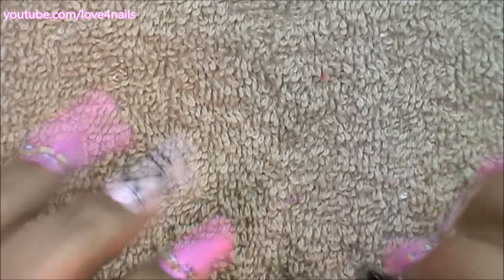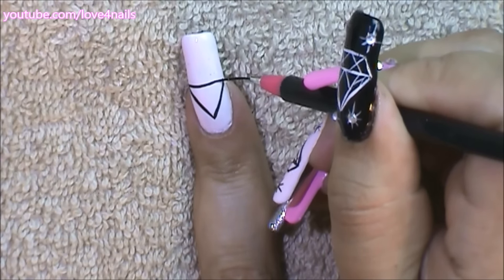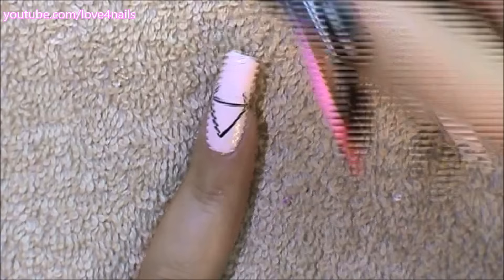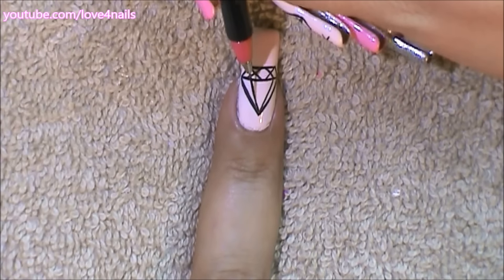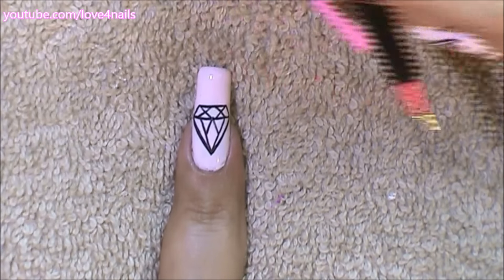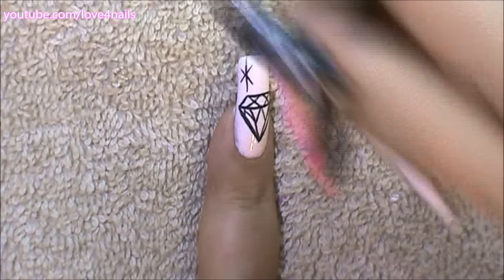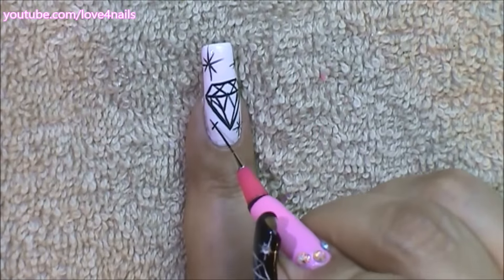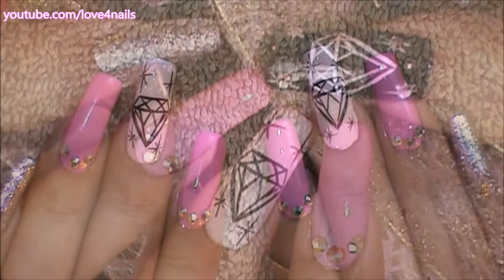Simple & Fast Diamond Nails Design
Link to my playlist where you'll find a variety of videos where I share tips & tricks for growing long natural nails

Hello :) This week's design is super easy & quick. I hope you like it & give it a try. Have a great rest of the week!

Song by Otis McDonald
Track Title : Not For Nothing